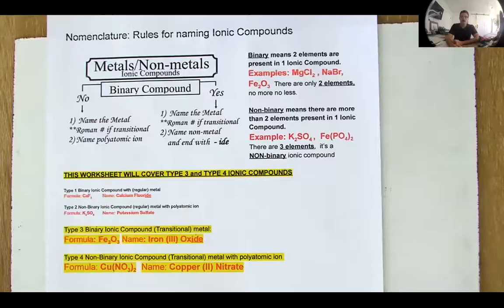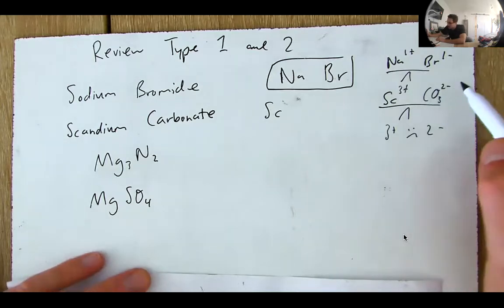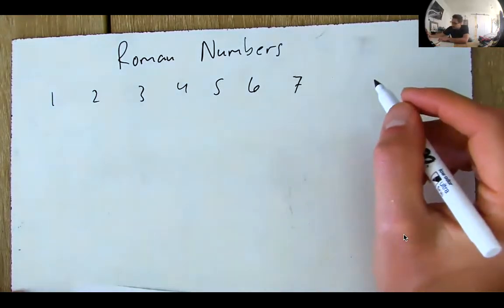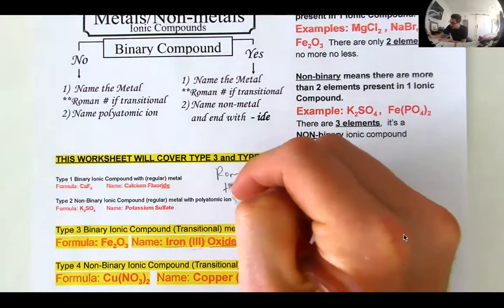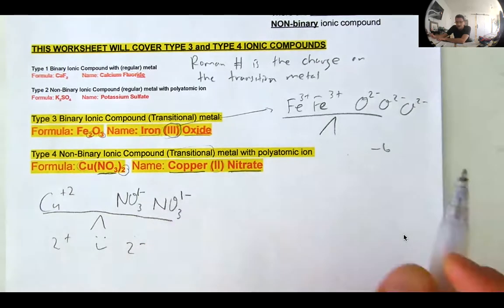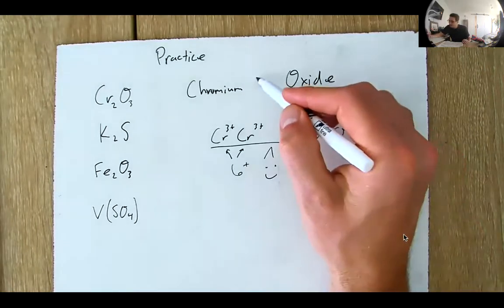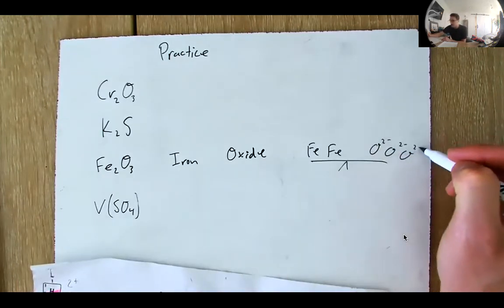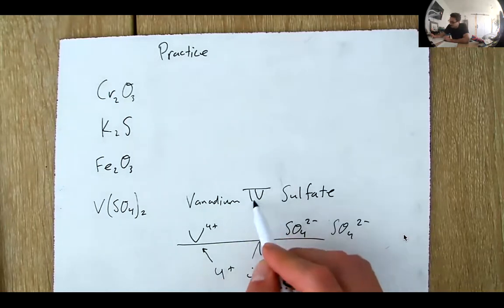type3&4 formula to name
chemistry nomenclature type 3 and 4 ionic compounds